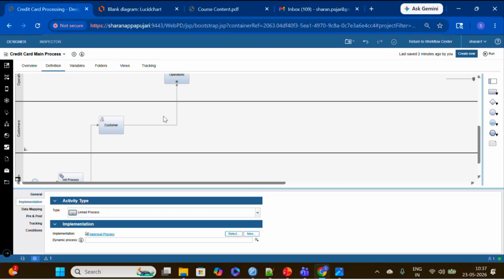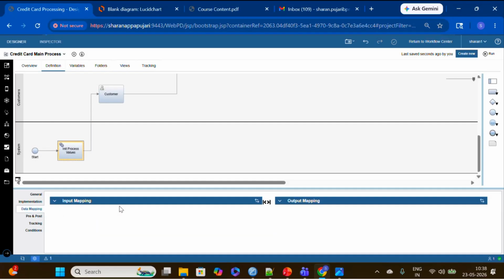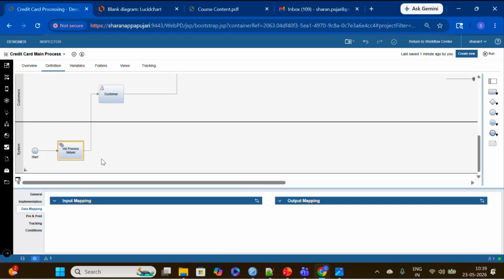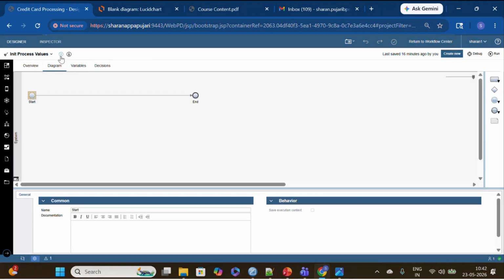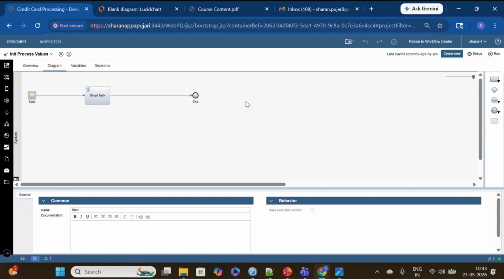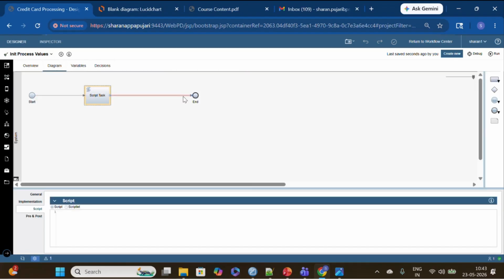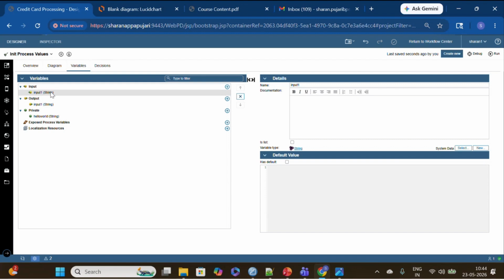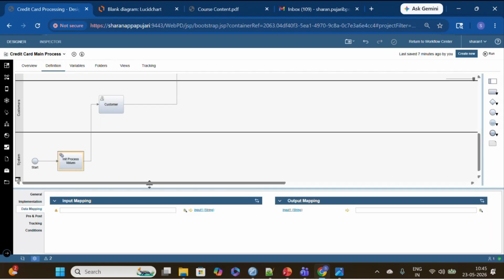15. IBM Business Automation Workflow — Process Variables Explained (Input, Output, Private)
This video explains the role of Input, Output, and Private variables in an IBM Business Automation Workflow (BAW) process, and walks through a real example showing exactly when and why you'd use each one.

📌 What you'll learn in this IBM BAW tutorial:
- Input Variable: data passed into the process or service from whoever/whatever starts it — accessible throughout the process for activities and services to use
- Output Variable: data the process or service returns back to its caller once it finishes — this is what an external system, another process, or Process Portal actually receives back as the result
- Private Variable: a local variable used only inside that one process — not visible to callers or other processes, ideal for temporary or intermediate values you don't need to expose
- Worked example: a loan approval process — an Input variable captures the applicant's financial details submitted at the start, a Private variable holds an interim calculation (like a computed subtotal or risk score) used only while the process is running, and an Output variable returns the final approval decision back to whoever started the process
- A key rule worth knowing: if you need a service call to both receive data and return an updated version of that same data, you declare that variable as both input and output — not as two separate variables

Understanding the scope of each variable type is one of the most common points of confusion for developers new to process design in IBM BAW — getting it wrong either exposes data that should stay private, or fails to return data a caller actually needs.

💬 Drop a comment if you're unsure whether a variable in your own process should be input, output, or private.